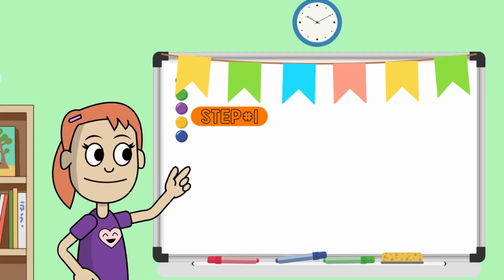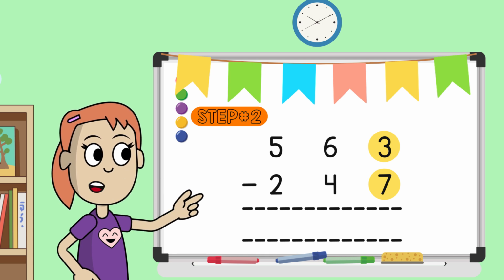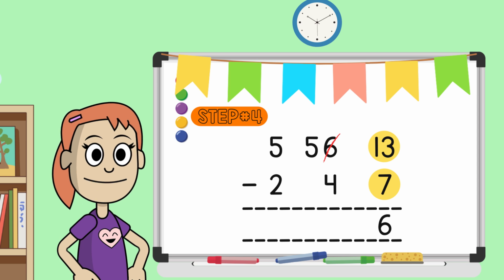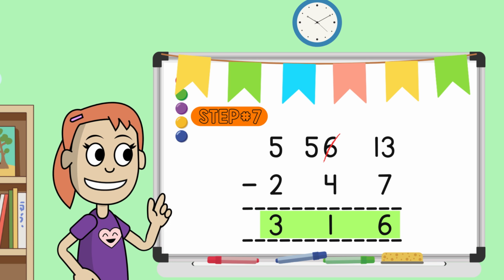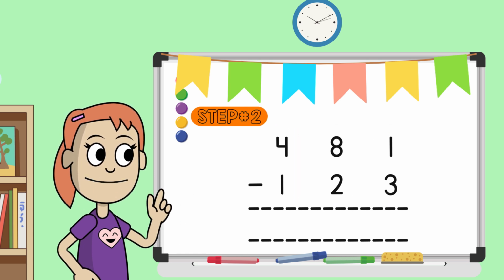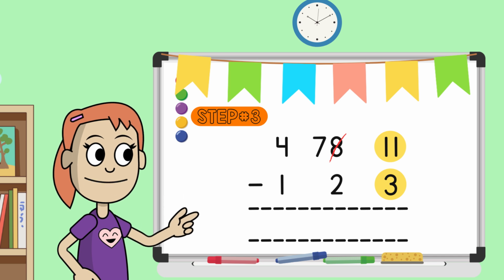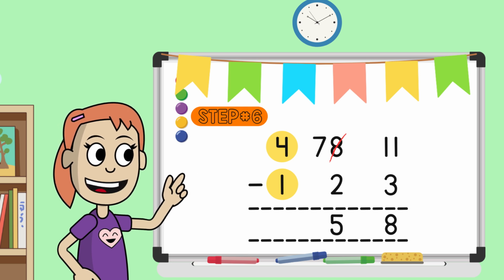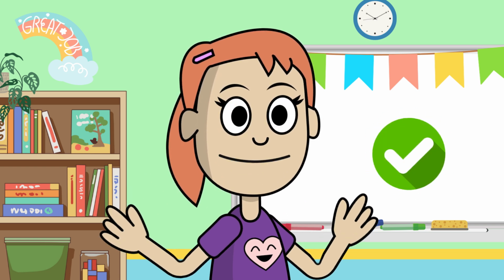2D Math Animation Video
2D Math Animation Video